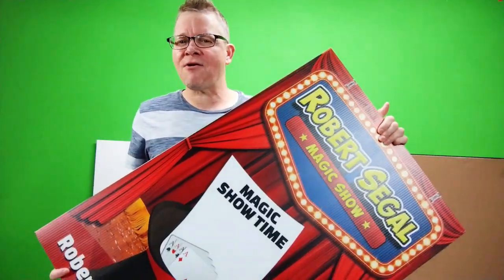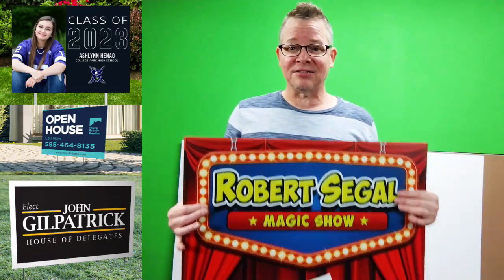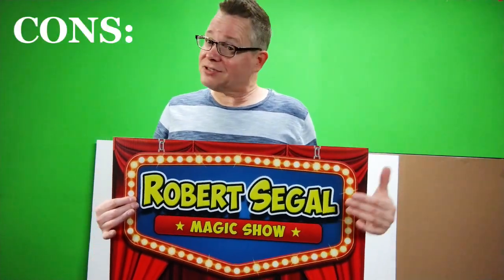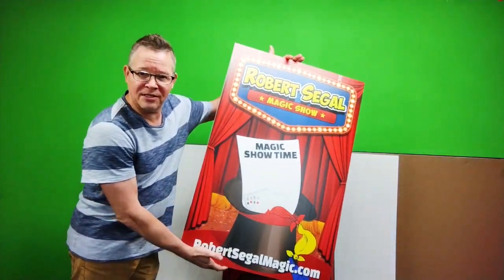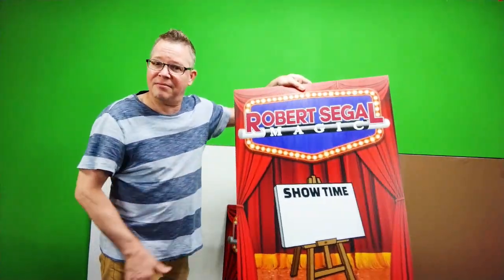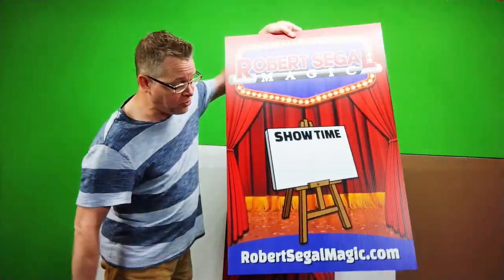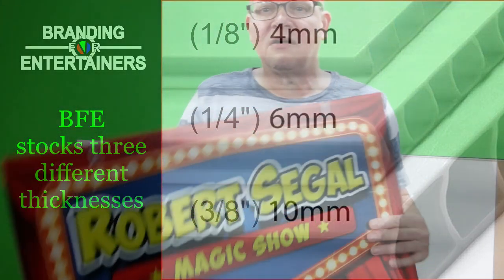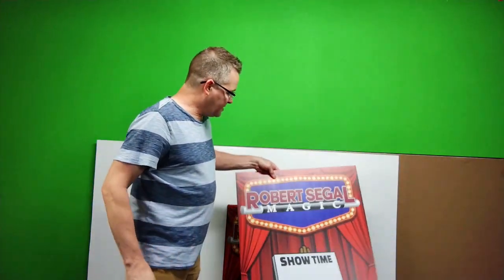Coroplast Is Your Shrinkflation Friend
If you are in need of custom-sized and printed signs Coroplast is a great route to go. where we'd be happy to help you figure out if Coroplast or another substrate might be the better fit for your needs.